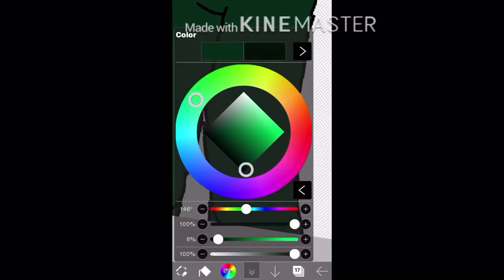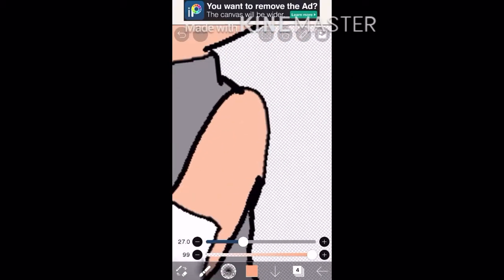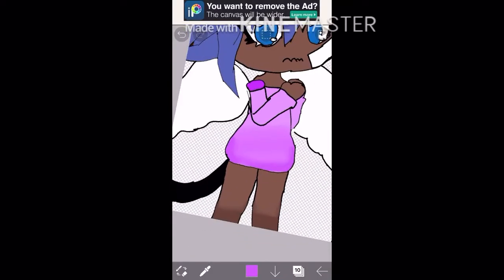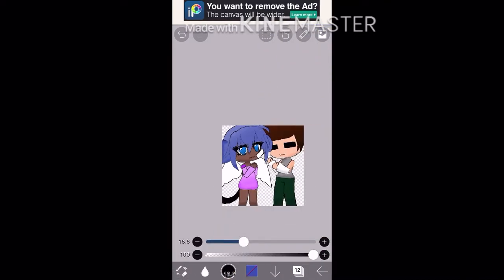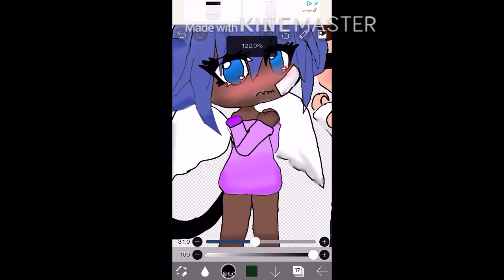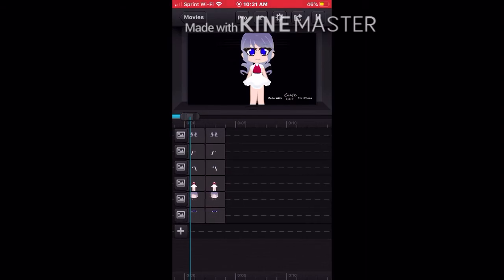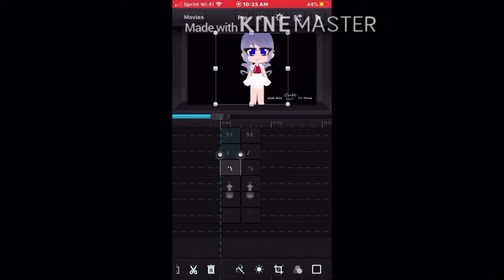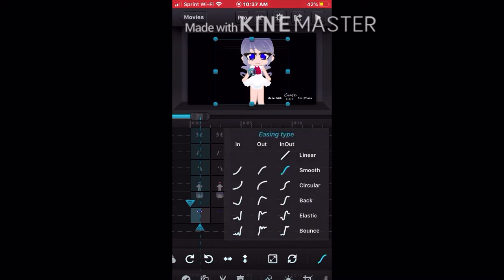Tutorialvideo shading fading and front facing character tweening tutorial video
Sorry if the voice is really really really really really really really really really really annoying